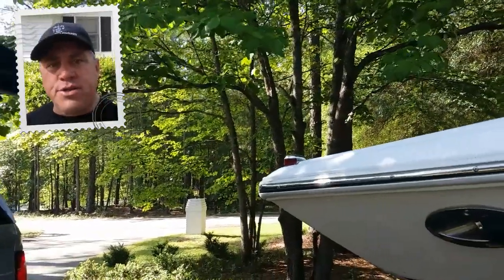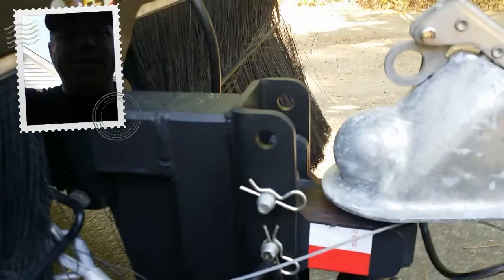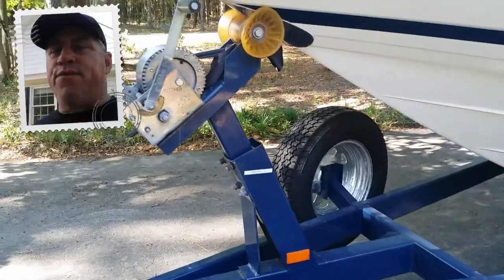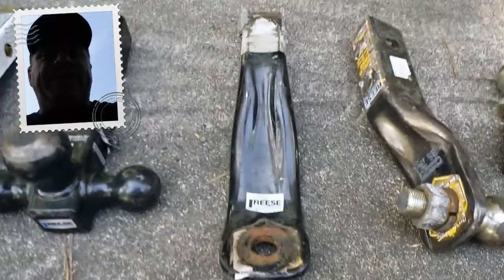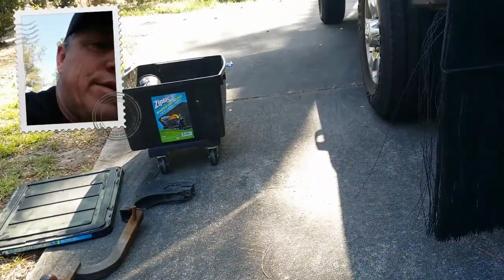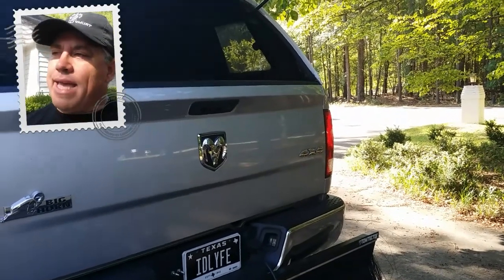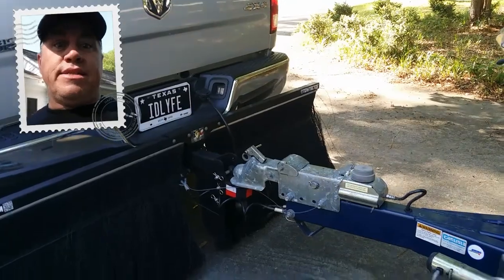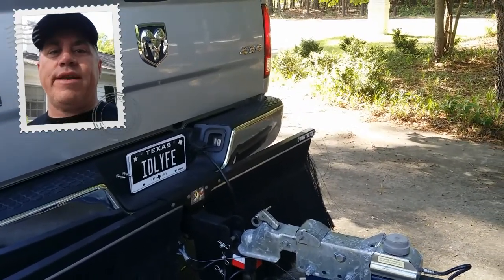User Review by Alden Transport! Why He Uses BulletProof Hitches!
In this video, David from Alden Transport shows us exactly why he chose BulletProof Hitches for transporting all types of cargo throughout the country. David as easily able to replace the many hitches had one used with just on simple solution that was not only much more versatile, but also safer and stronger. David understands as well as anyone how disappointing most trailer hitches can be when it comes to both utility and strength, so take a moment to check out what he has to say about the BulletProof Hitch!